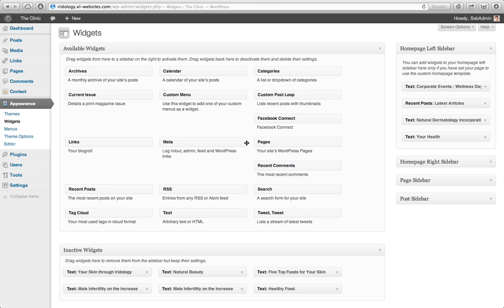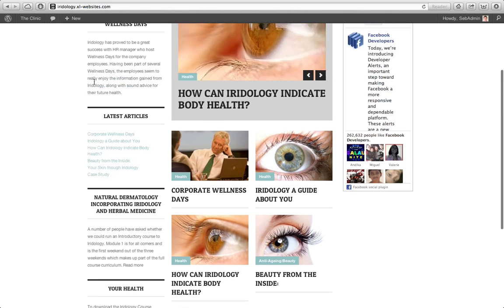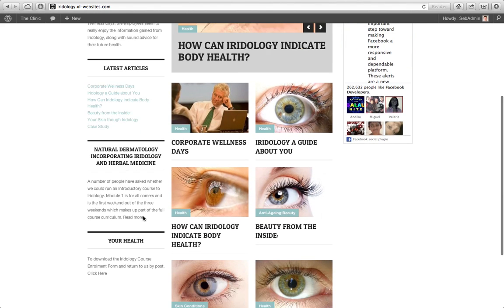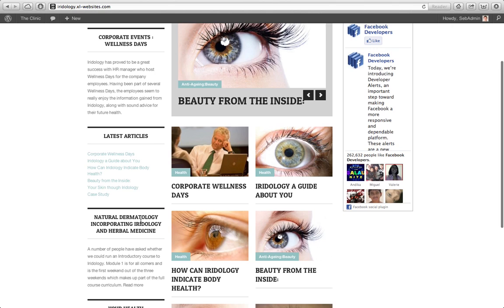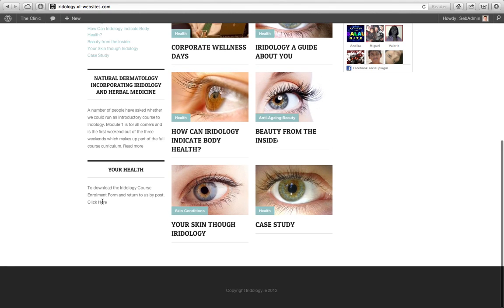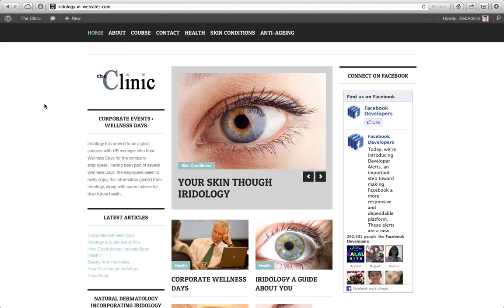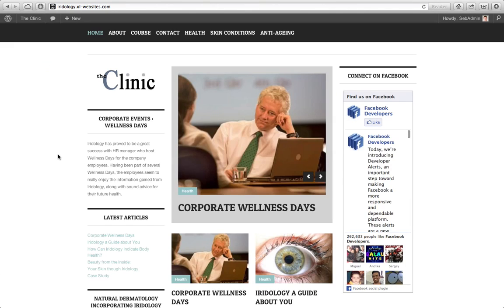Wrapping up Iridology website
A video for Sabina on hosting and final plugins for the Iridology website.